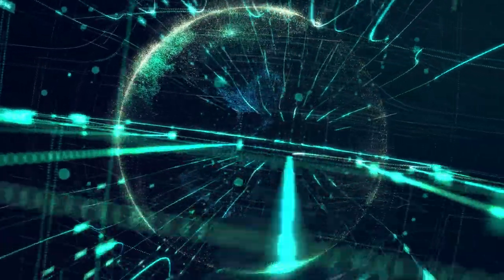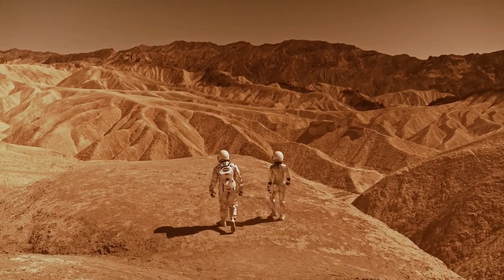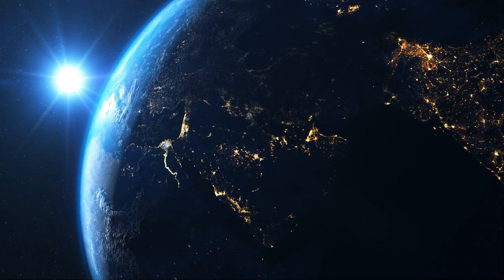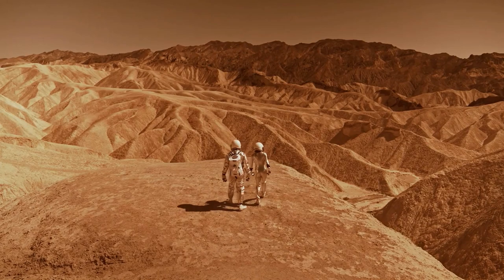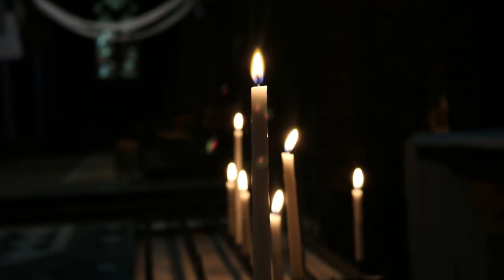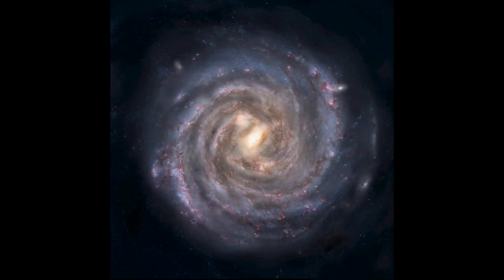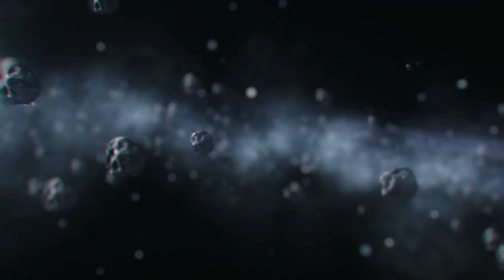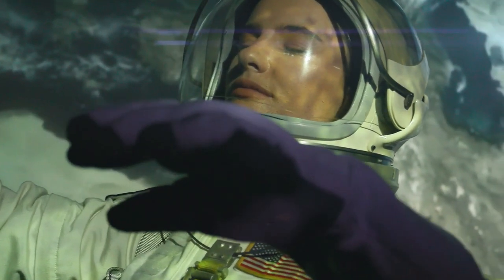Alan Watts - KINGDOM OF HEAVEN (With Music)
Need better sleep/calmer energy? Look Below!

-Complete 3-in-1 sleep, mind and energy natural formula
-Designed to help protect against sleep-related problems and chronic fatigue
-Helps & supports every essential aspect of brain health